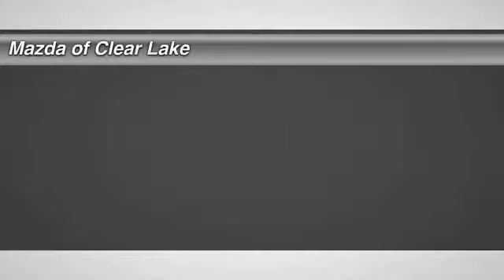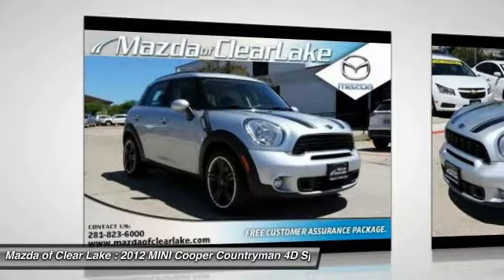2012 MINI Cooper Countryman Webster TX TWL83265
2012 MINI Cooper Countryman Base